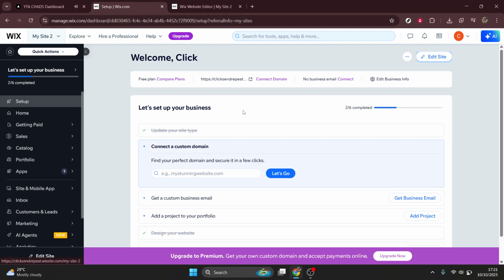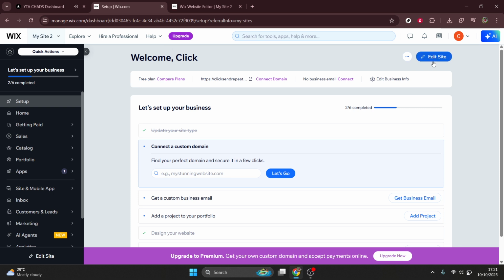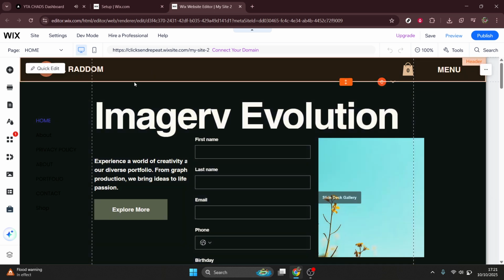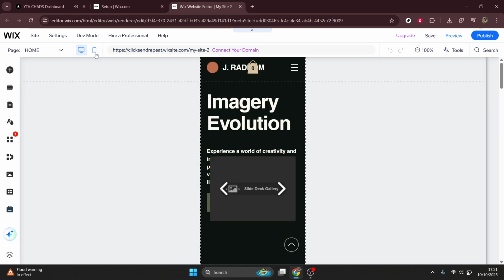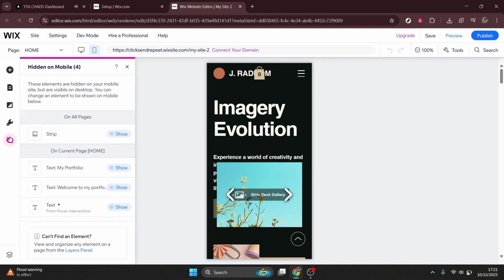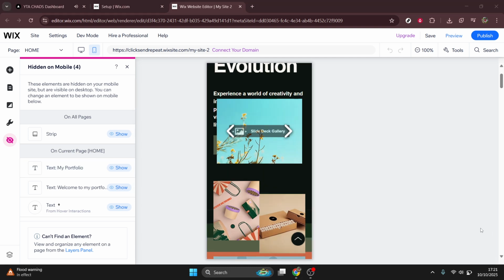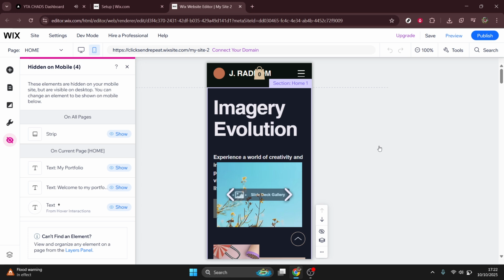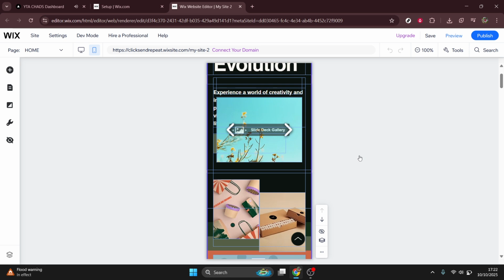How to Disable Mobile View in Wix Website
Don’t want your Wix site to show a separate mobile version? 📱🚫 In this step-by-step 2025 tutorial, I’ll show you exactly how to disable the mobile view in your Wix website and make your desktop version display on all devices!

This guide is perfect if you want full control over your site’s design and prefer the desktop layout to stay the same across screens. I’ll also share tips to make sure your site still looks great on phones and tablets.

✅ In this video, you’ll learn:

How to disable mobile view in Wix

How to adjust your site layout for all screen sizes

What happens when you turn off mobile optimization

Pro design tips to ensure your site stays user-friendly

💡 Bonus Tip: I’ll also show you how to customize your desktop layout to look clean and professional on mobile — even with mobile view disabled!